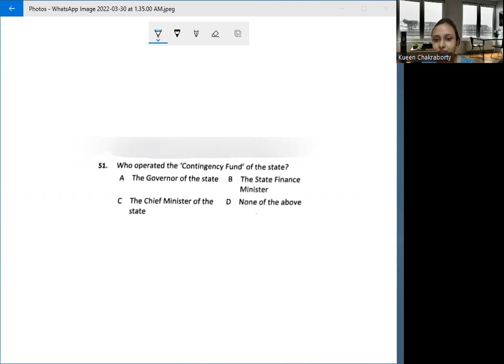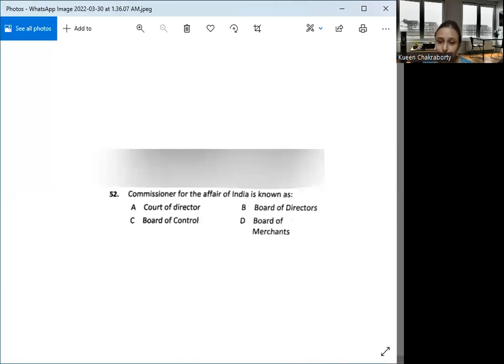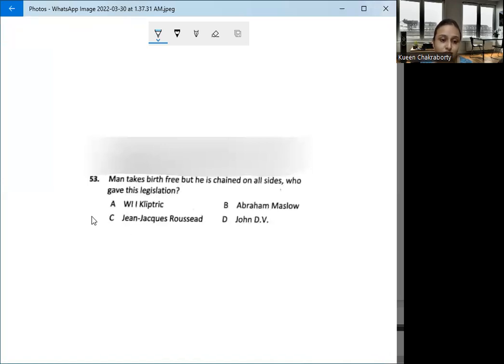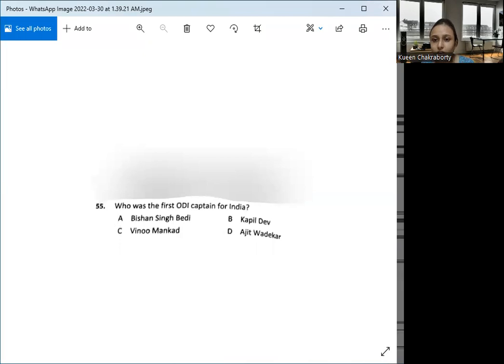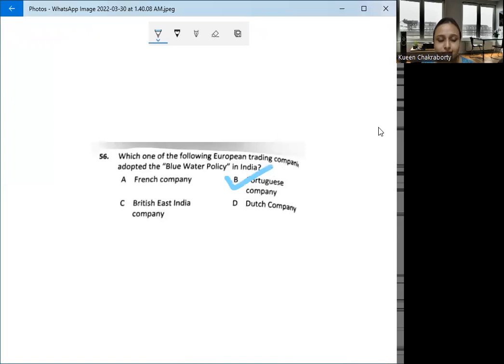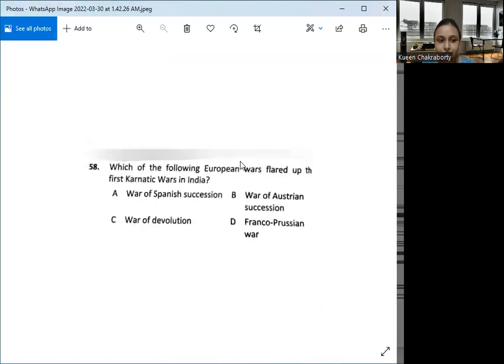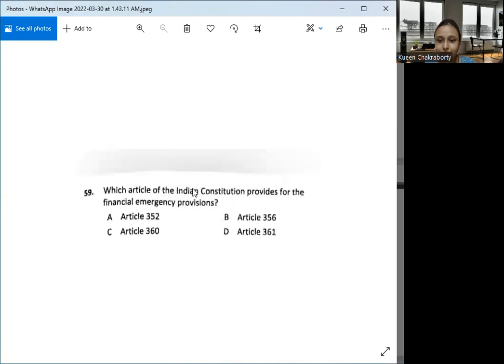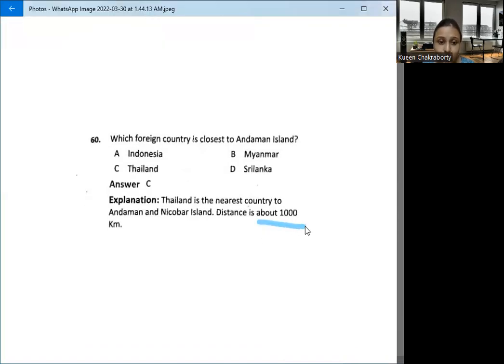RBI Grade B Exam: Department of Economic and Policy Research | MCQs 51-60 Explained in Details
Cracking the RBI Grade B Exam: Solved MCQs from Question 51 to 60 - Department of Economic and Policy Research

Welcome to our YouTube video on the RBI Grade B Exam, specifically focusing on the Department of Economic and Policy Research section. In this video, we have meticulously solved MCQs from questions 51 to 60, providing you with comprehensive explanations and solutions.

Preparing for the RBI Grade B Exam requires a solid understanding of economic and policy concepts. That's why our expert instructors have taken the time to break down each question, covering topics such as economic indicators, monetary policy, fiscal policy, economic growth, inflation, and more.

By watching this video, you'll gain valuable insights into the types of questions that are commonly asked in the exam. Our step-by-step solutions will equip you with the problem-solving techniques needed to tackle similar questions with confidence.

To help you navigate through the video and enhance your learning experience, we have included relevant keywords and hashtags in the description. These will connect you with other banking aspirants and provide easy access to additional resources for your RBI Grade B Exam preparation.

Whether you're a beginner or an experienced candidate, this video is designed to support your journey towards success. Our goal is to provide you with the knowledge and skills necessary to excel in the Department of Economic and Policy Research section of the RBI Grade B Exam.

So, why wait? Start watching the video now and take a step closer to achieving your dream of a career in the banking sector.

📌WHATSAPP AT

FOR

 📚   STUDY MATERIALS